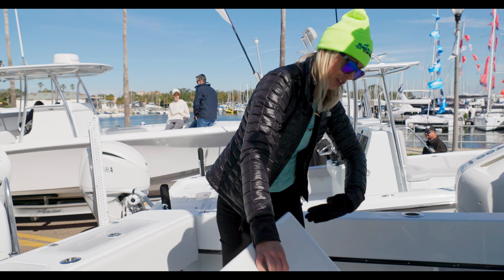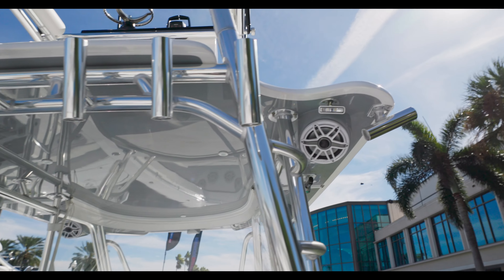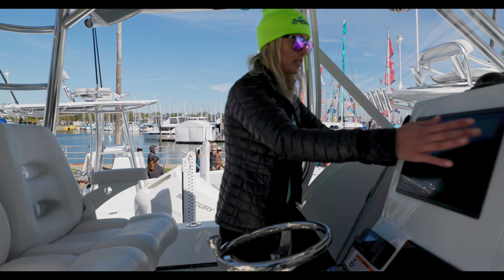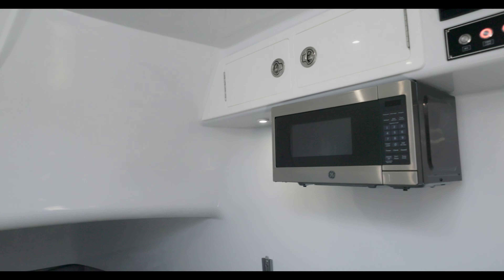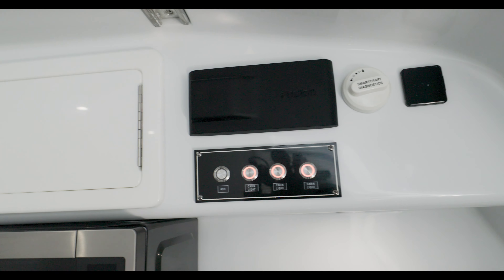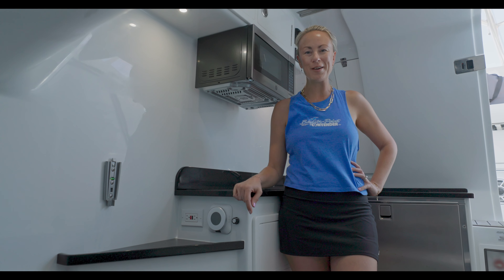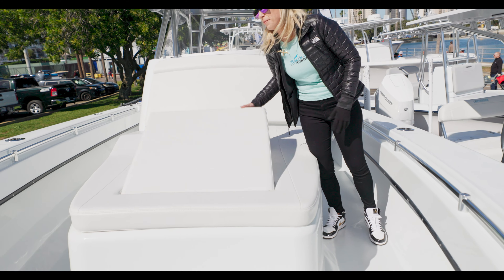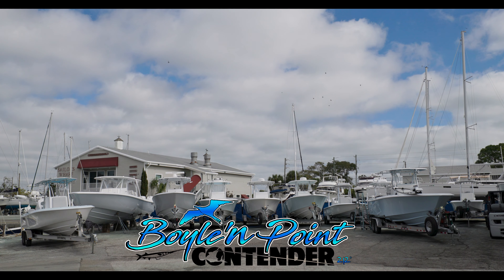A Center Console With the Ultimate Cabin | Tour the 39FA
MSRP: $826,514